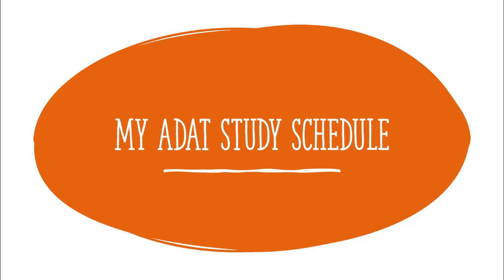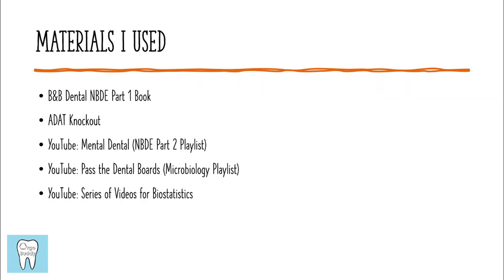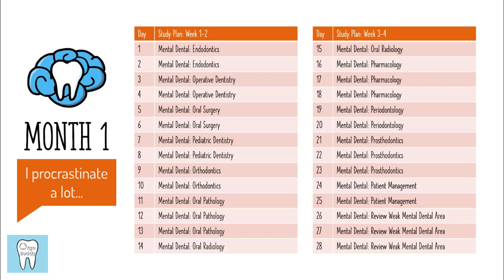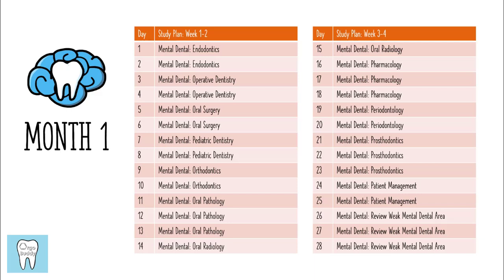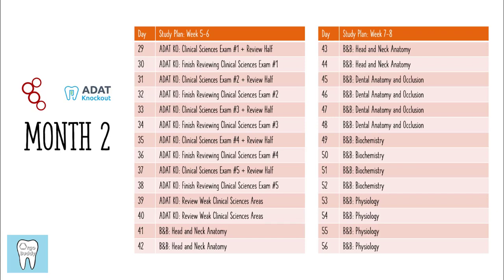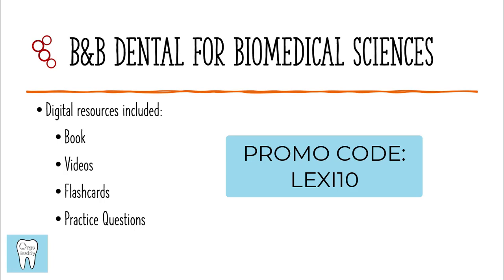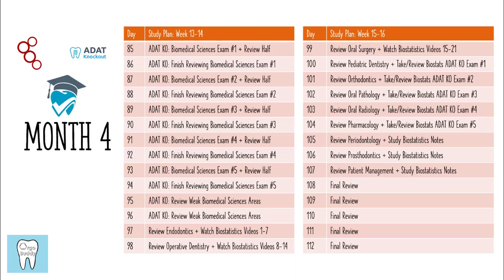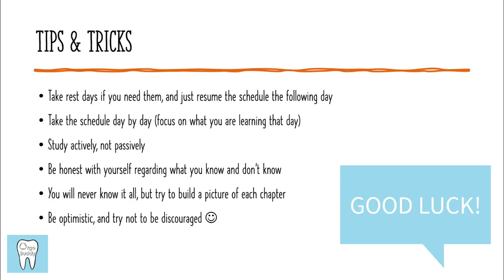My ADAT Exam Study Schedule | Study Resources & Advice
This video provides my day-by-day study schedule for the ADAT Exam, including how to prepare to study, resources I used, and overall studying advice.